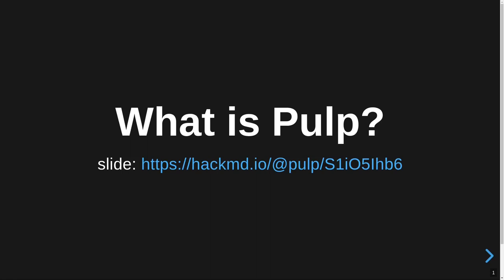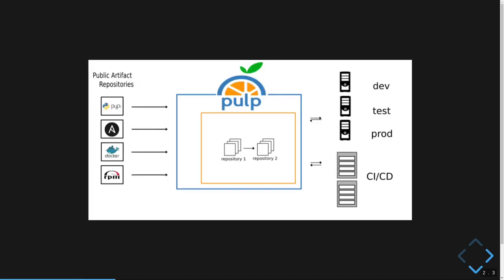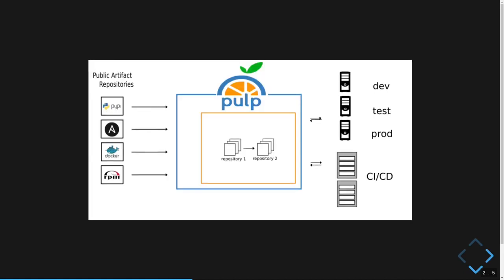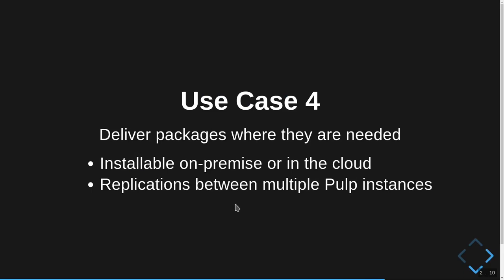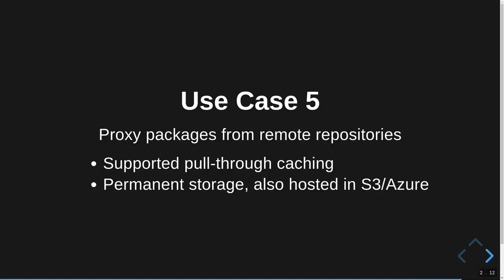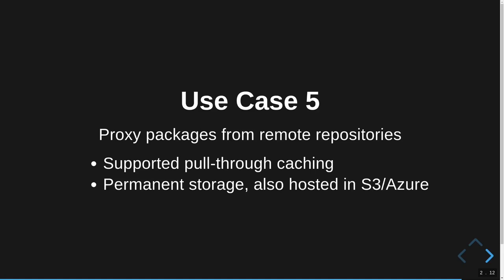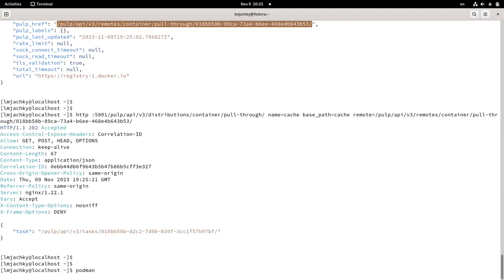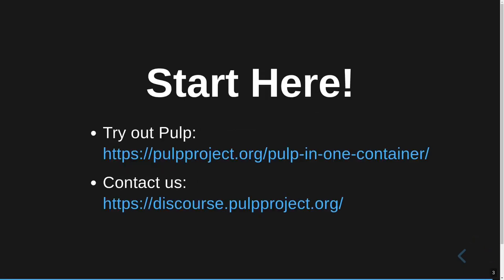What is Pulp?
Pulp is software for managing repositories of software packages and making them available to a large number of consumers in one place.

Whether you are a developer, sysadmin, or tech enthusiast, Pulp helps you solve your day-to-day problems.

🔄 Mirror Repositories: Effortlessly duplicate all or part of a repository while ensuring seamless accessibility.
📦 Host Your Packages: Upload your software packages and manage them in dedicated repositories.
🌐 Centralize Content Management: Bring together various content types from multiple sources under one roof.
🛡️ Utilize Role-based Access Control: Protect content from unauthorized access by defining custom access policy.
🔒 Support Air-Gapped Environments: Export and import data in environments with restricted internet access.
↩️ Enable Rollback Capabilities: Revert to older package versions to avoid configuration hiccups.

00:00 - Introduction
01:32 - Use Cases
04:10 - Proxy Caching
05:41 - Conclusion